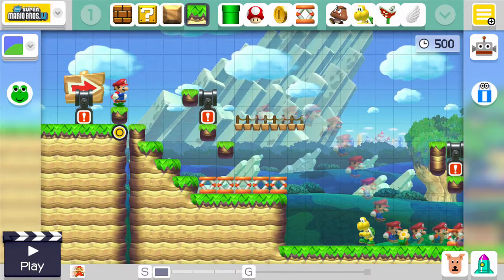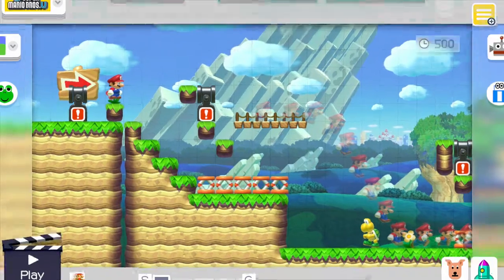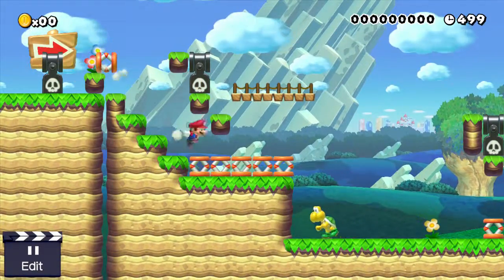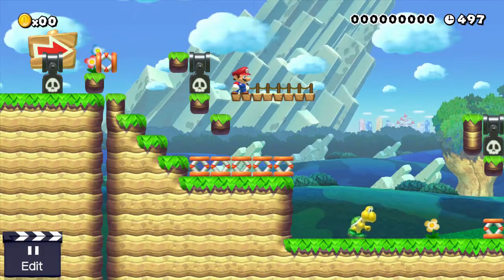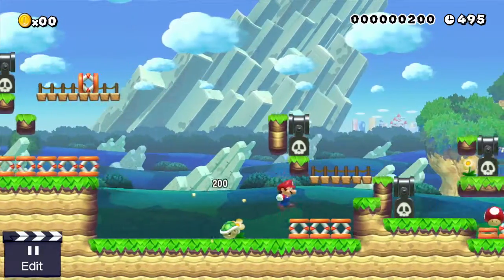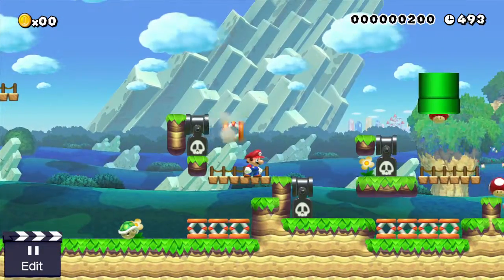Mario Maker Auto-Level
Our first attempt at a Mario Maker self playing level.